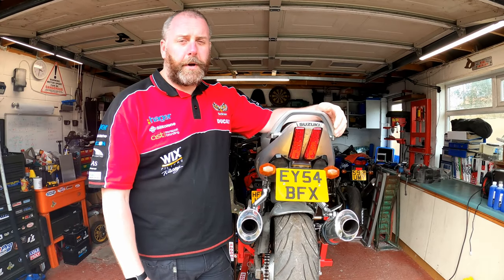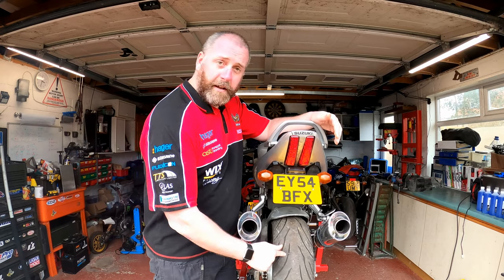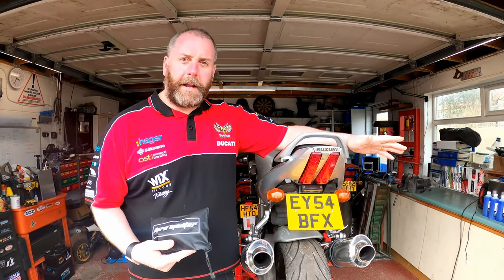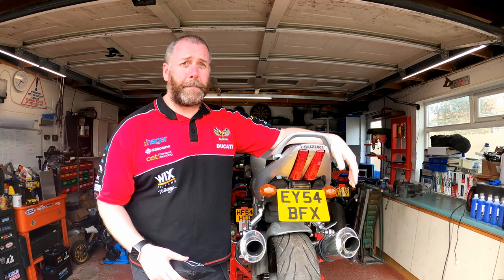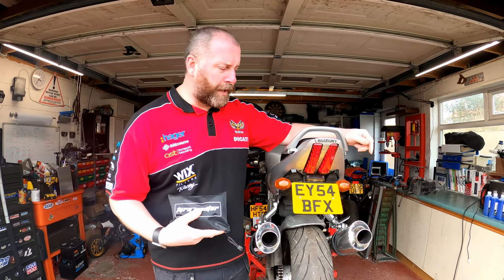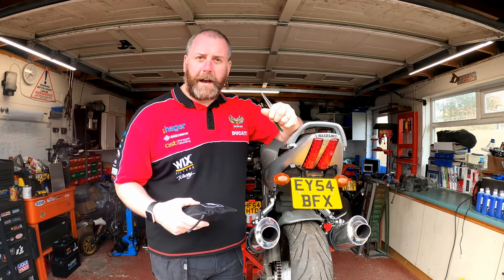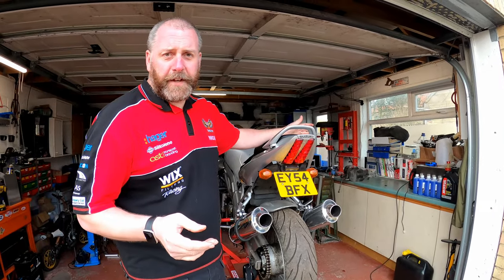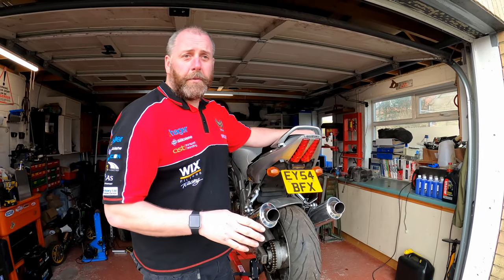How To Fix A Puncture On Your Motorcycle At The Roadside & Avoid Expensive Breakdown Recovery!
In this video, I am going to demonstrate how to carry out a temporary repair on your motorcycle in order to fix your puncture at the roadside and enable you to get home without having to use expensive breakdown or recovery services

As I said, this is merely a temporary fix and is in no way intended to be a permanent repair, always have your bike inspected by a professional afterwards or at least have the tyre replaced before riding the bike again.

Here is a selection of links for the kit that I used in the video.

Puncture Repair Kit

CO2 Canisters and Valve Adaptor

I hope that you enjoyed this video or find it useful; take care, ride safe and I will catch you all again for the next video from Kev's Shed.